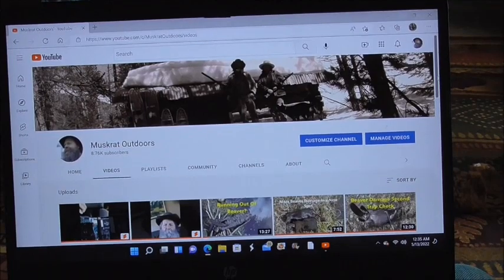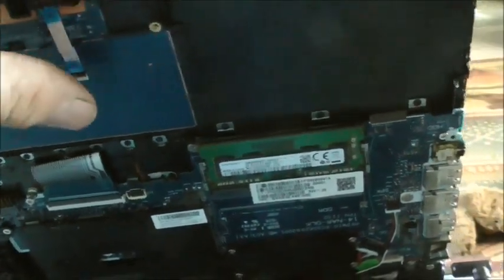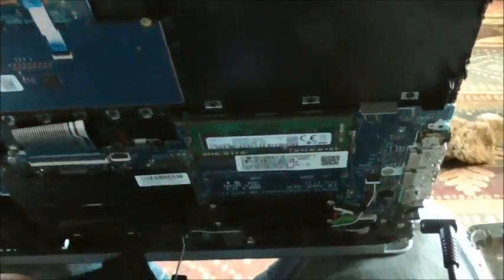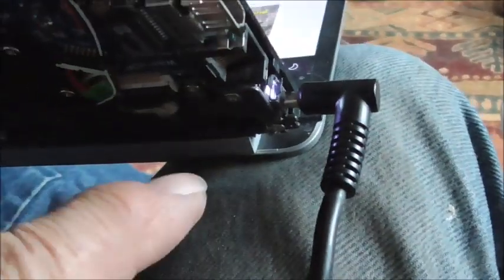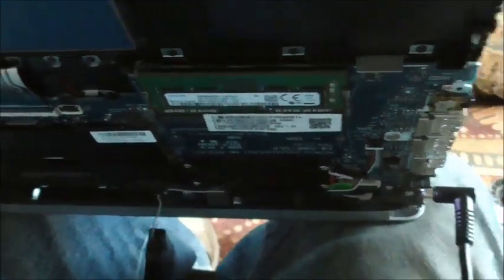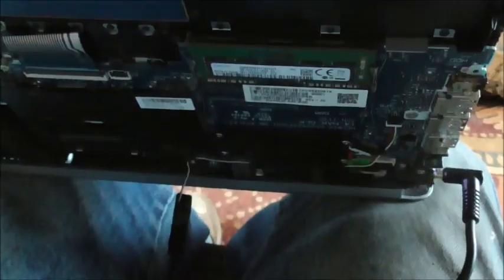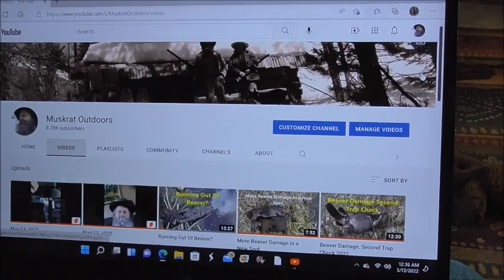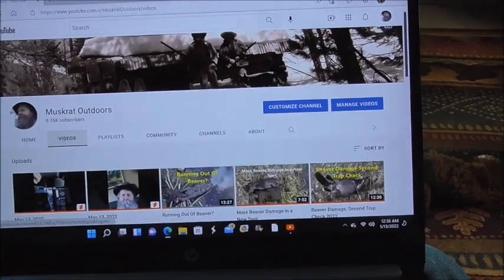Emergency Computer surgery!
IT"S ALIVE!! At least for now. I took out the battery, and finally got it to come back on. Bad battery? I hope that's all it is. They are $30 is all. But there's a problem. I have to unplug the power cord. will that turn it off again for good?